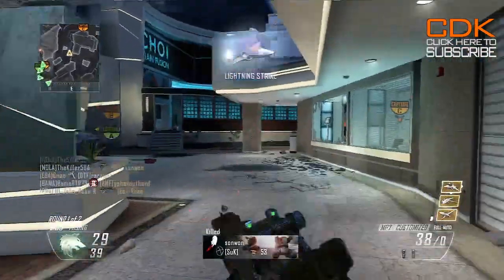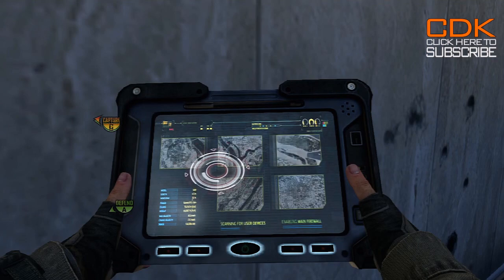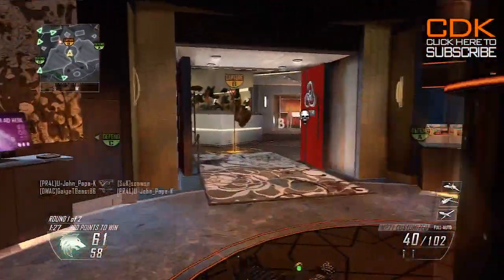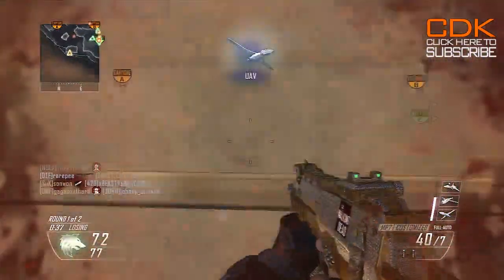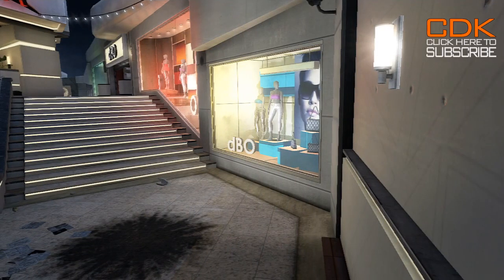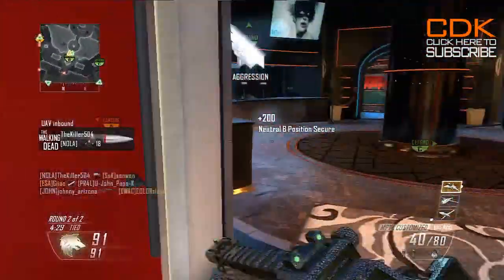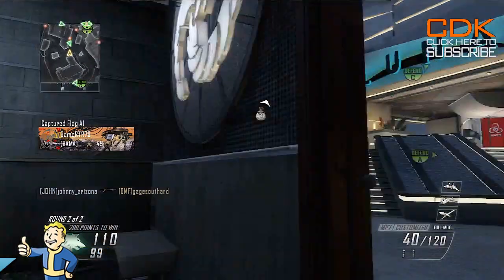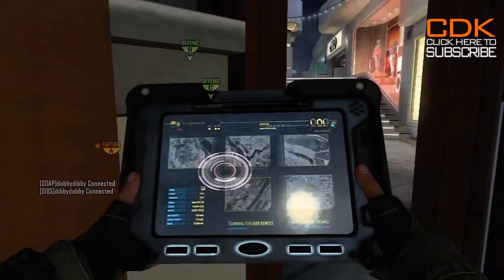Black Ops 2 - How to Earn Weapons Camos Fast (DIAMOND CAMO) On Black Ops 2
Follow this steps and I promise you would unlock the Diamond camo for your guns on Black ops 2 Pretty FAST!

•PSN: TheKiller504 also CODKiller504
•Skype: CODKiller504

Tags ftw (ignore them) :P
call of duty black ops 2 cod bo2 zombies leaked confirmed info information 4v4 team head to head game mode bigger better maps gameplay game play single multi player singleplayer multiplayer online guns weapons attachments special traps objectives campaign killstreaks breakdown gametype gamemode type

black ops 2 zombies leaked confirmed info information 4v4 team head to head game mode type gamemode gametype multiplayer online gameplay

call of duty cod black ops 2 bo2 weapon gun camo camos earn faster gold diamond platinum

CALL OF DUTY COD BLACK OPS 2 BO2 HOW TO EARN WEAPON GUN CAMOS FASTER GOLD DIAMOND